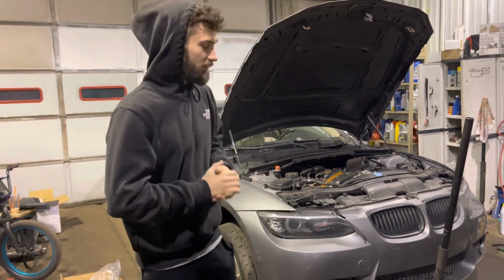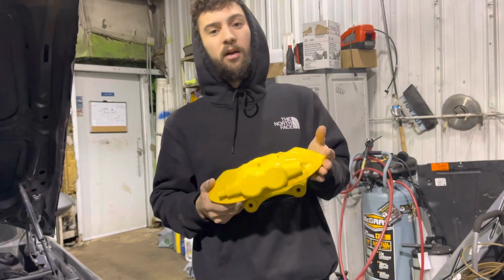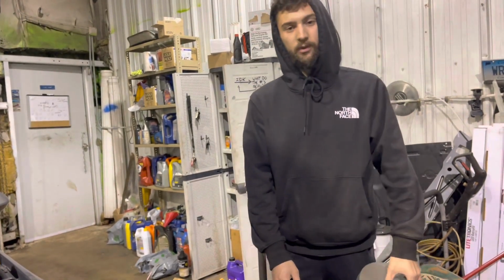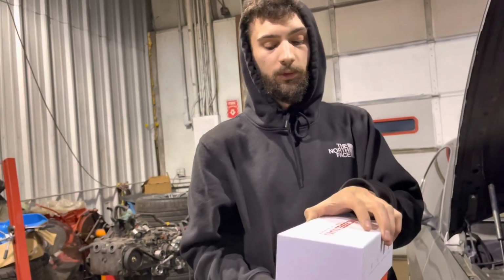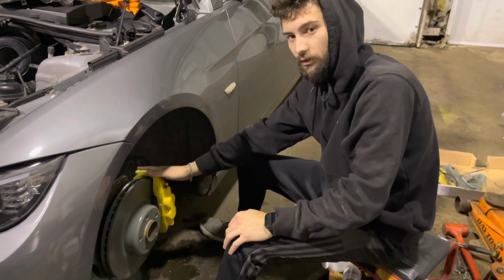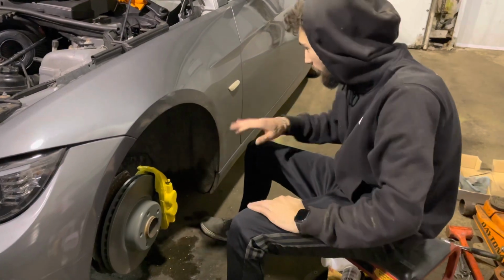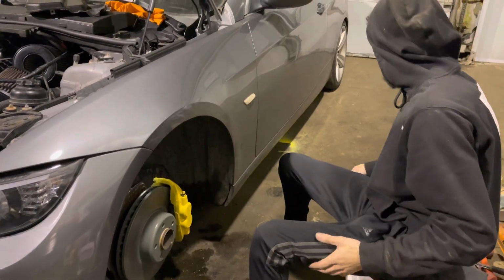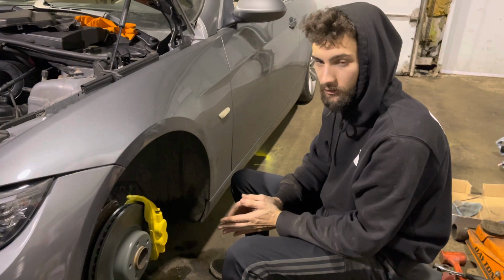N54 Cheap Brake Upgrade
The 340mm brembos are off a F30 335i
Rotors and pads also off a F30 335i
They would be the factory Grey ones
Pedal is not soft after doing this, like other forums have stated
Direct swap for the fronts, no modifications needed

You can fit 17” Apex ARC-8s if you have a 5mm spaced to clear the brembos